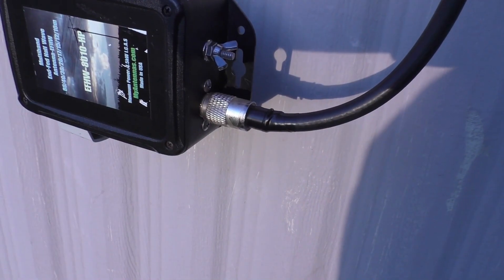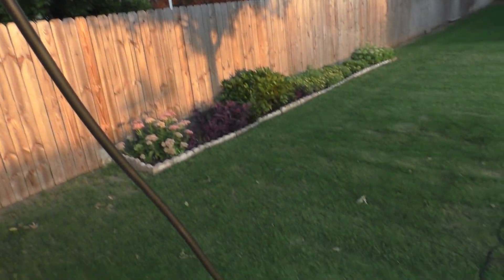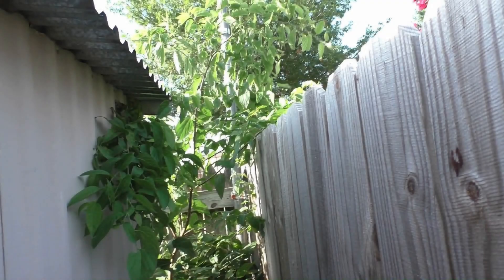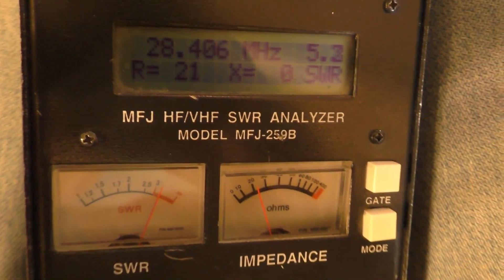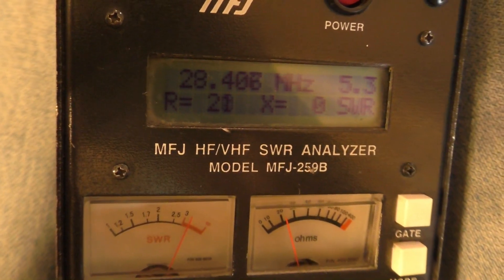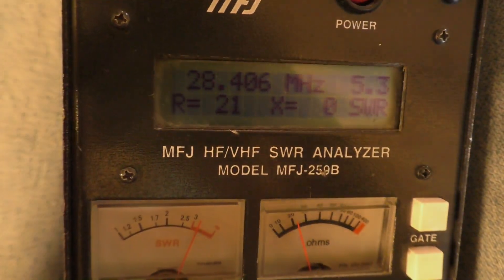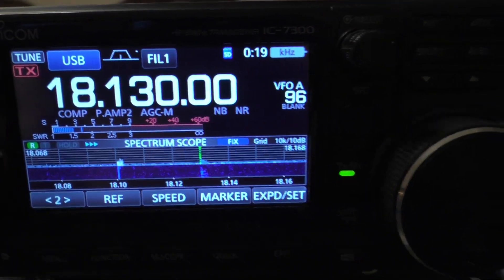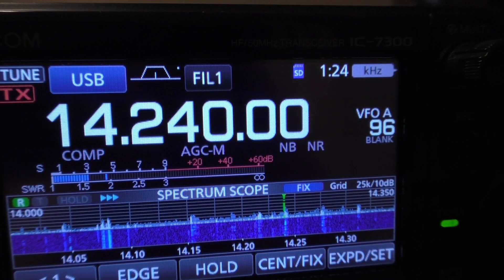Ham Radio Antenna Using a Metal Shed as an antenna Will It Work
Ham Radio Antenna Using a Metal Shed  Will It Work?  I am using a 49 to 1 balun not a 9 to 1 balun. This was a fun project was fun.  If Conditions are good, you can use almost anything for an Amateur Radio Antenna.    Even using a metal shed will work for a ham antenna. This could be a stealth antenna.